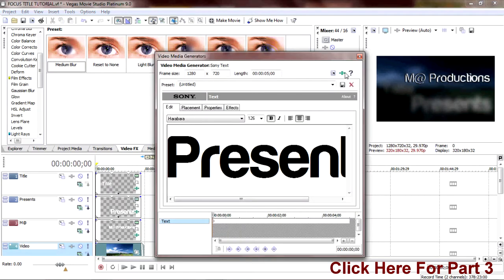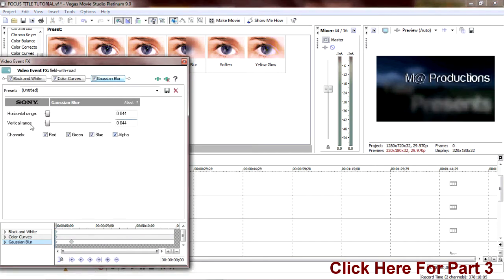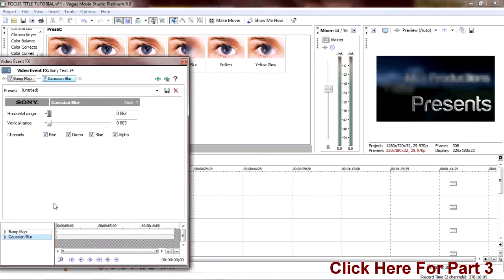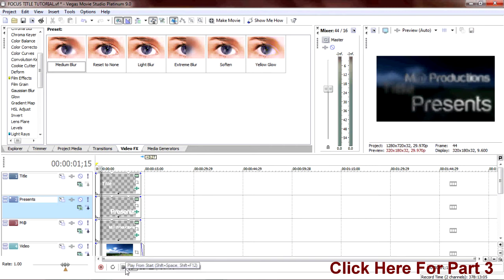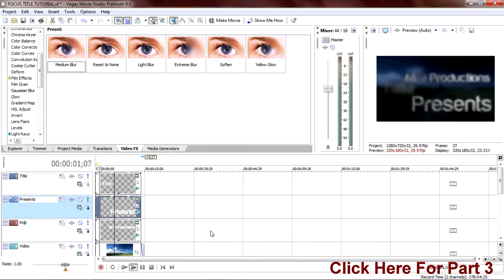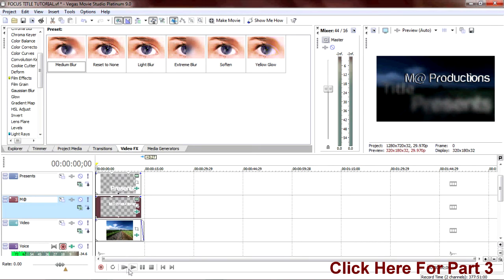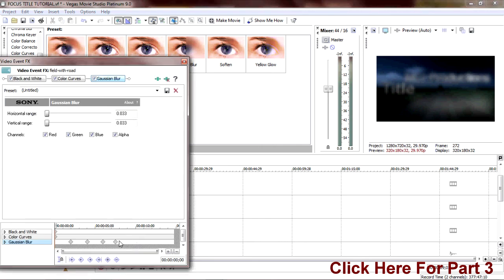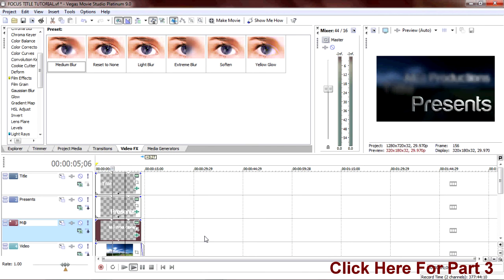Amazing Sony Vegas Intro Tutorial (Part 2) HD:: M@ Productions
M@ Productions

A really cool Sony Vegas intro tutorial about an intro i made. (Part 2)

Song: "The Rising" By KillrBuckeye